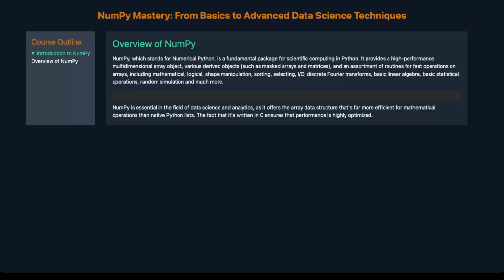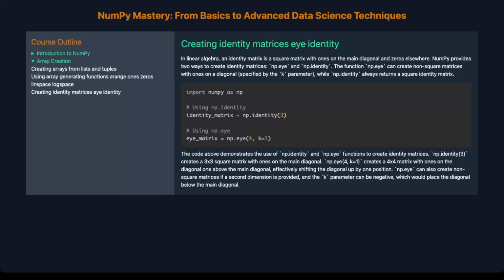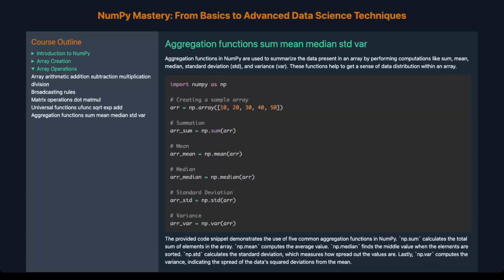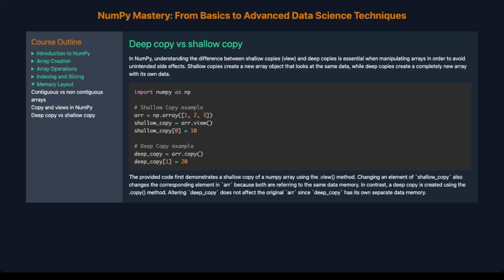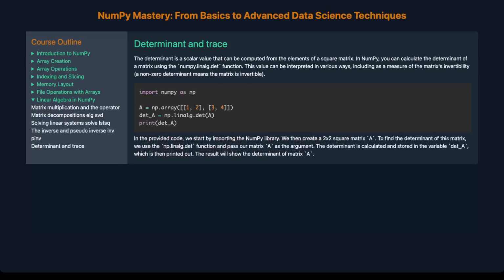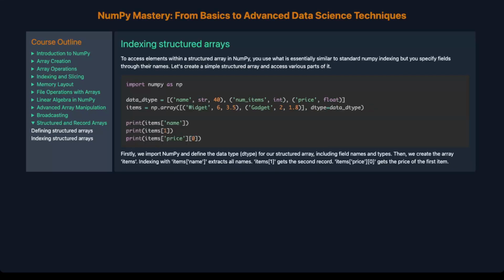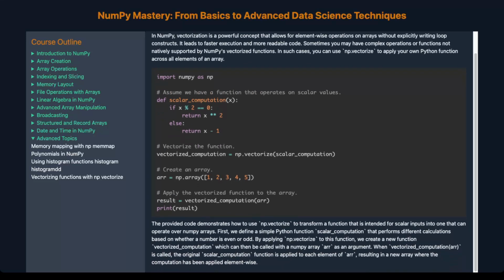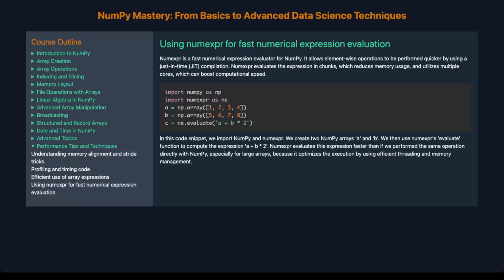NumPy Mastery: From Basics to Advanced Data Science Techniques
Welcome to "NumPy Mastery: From Basics to Advanced Data Science Techniques" – your ultimate guide to conquering data manipulation and scientific computing in Python with NumPy!

🔍 About This Course:
Dive deep into the world of NumPy, the cornerstone of numerical computing in Python. This comprehensive course is designed to take you from the very basics of NumPy, such as installing the library and understanding ndarrays, all the way to advanced data science techniques. Whether you're a beginner eager to get started or an experienced professional looking to expand your skills, this course has something for everyone.

📚 What You'll Learn:

Foundation of NumPy: Get to grips with NumPy installation, ndarray attributes, and data types.
Array Mastery: Explore various methods of array creation, manipulation, and fundamental operations to perform complex mathematical tasks with ease.
Linear Algebra & Beyond: Unveil the power of NumPy in linear algebra, including matrix operations, solving linear systems, and eigenvalues.
Efficient Data Handling: Master indexing, slicing, and advanced array manipulation to handle data like a pro.
Performance Optimization: Discover tips and techniques for improving the performance of your numerical computations.
💡 Course Highlights:

Hands-on tutorials and real-world examples
Tips for efficient code writing and memory management
Deep dive into structured and record arrays, date/time manipulation, and more
Advanced topics like broadcasting, vectorization, and custom ufuncs

Aspiring data scientists and analysts
Python developers looking to specialize in data-intensive applications
Academics and researchers in fields requiring numerical computations
Anyone curious about data science and numerical computing
📈 Elevate Your Data Science Skills:
Join us on this journey through NumPy and unlock the potential of your data science projects.

Share your thoughts and questions in the comments below!